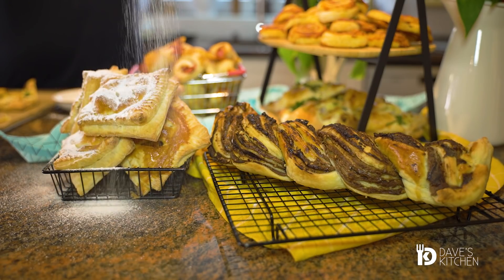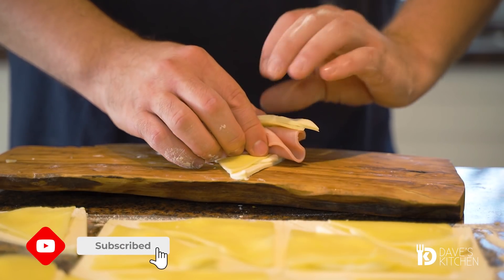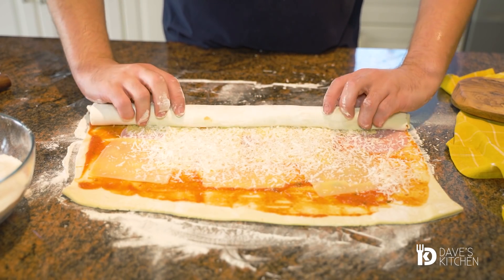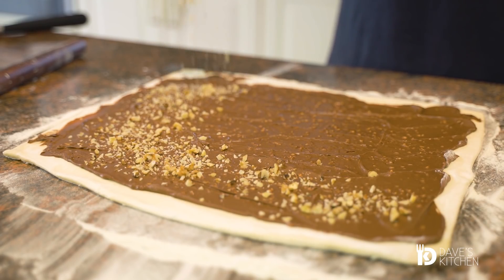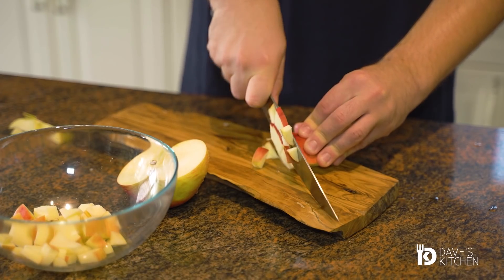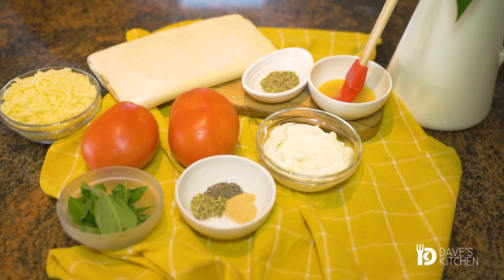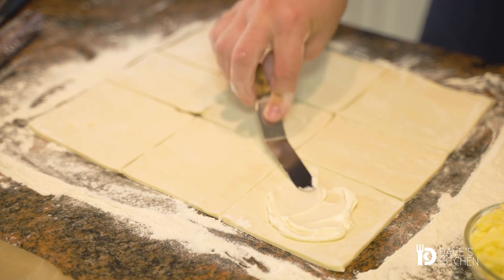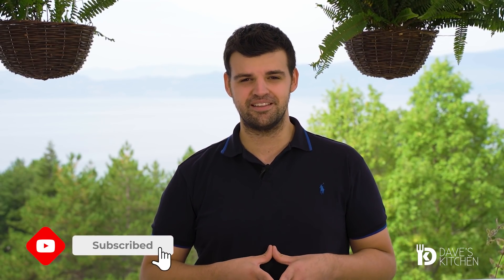5 puff pastry appetizer ideas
Puff pastry rolls
These are definitely the fastest puff pastry rolls you can make for breakfast or when you have friends over. You only need 5 ingredients and less than 15 minutes to prepare, not including baking time. They are made with ready-made puff pastry which makes them super airy and soft. Cream cheese, ham and yellow cheese filling is a classic, but you can also use other ingredients.

Ingredients:
250 g puff pastry
3-4 tablespoons cream cheese
100 g ham, finely chopped
100 g yellow cheese, thin slices
1 egg, lightly whisked

Pizza rolls
If you are a big pizza fan, you will definitely enjoy preparing the next recipe. Crispy, juicy, aromatic pizza rolls are ready in about 15 minutes, not including baking time.

Ingredients:
250 g puff pastry
3-4 tablespoons tomato sauce
1 teaspoon dried oregano
100 g ham
120 g yellow cheese, grated
2-3 tablespoons grated Parmesan

Puff pastry with apples and cinnamon

If you wish to prepare a sweet appetizer, then you must try this puffed pastry stuffed with apples. Complete the aroma with cinnamon and lemon zest.

Ingredients:
500 g puff pastry
Filling:
2 tablespoons sugar
½ teaspoon cinnamon
2 apples, diced
2 tablespoons chopped walnuts
1 egg, lightly whisked

Puff pastry with tomatoes and cream cheese

The following combination is popular with people who have a sophisticated palate. Cream cheese, fresh tomatoes, and melted cheese is a combination that leaves no one indifferent. This appetizer is ready in just 10 minutes, not including baking time.

Ingredients:

250 g puff pastry
150 g cream cheese, softened
2 medium tomatoes, thin slices
1 teaspoon dried oregano
½ teaspoon garlic powder
salt and ground black pepper to taste
150 g yellow cheese, grated
fresh basil for decoration, chopped

Chocolate braid

For all those who prefer a nutty, chocolate flavor, this is the recipe you must try. It is braided and although it must seem complicated to do, I assure you that anyone can prepare it, and it will take only 10 minutes.

Ingredients:
250 g puff pastry
150 g chocolate spread
50 g chopped nuts (hazelnuts, walnuts, almonds...)
1 egg, lightly whisked

See you soon! Until then, have fun cooking!